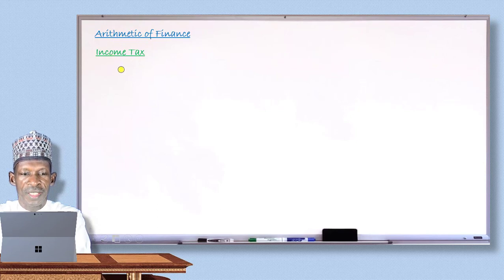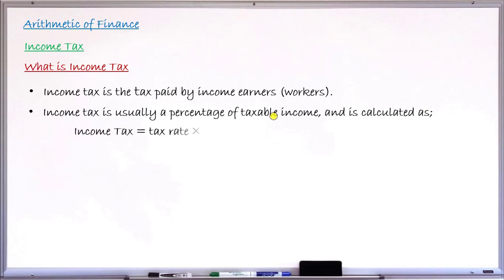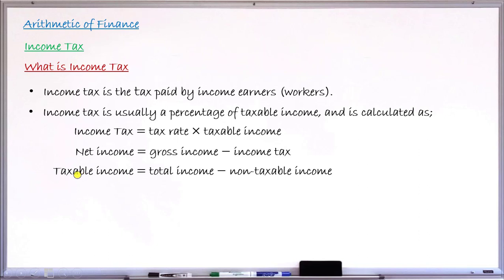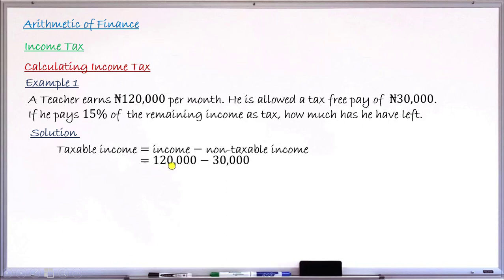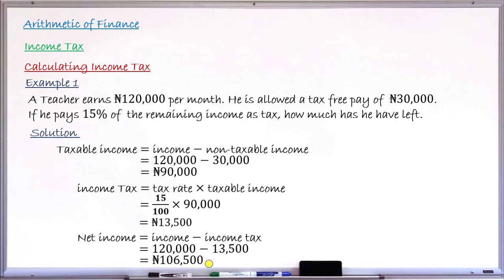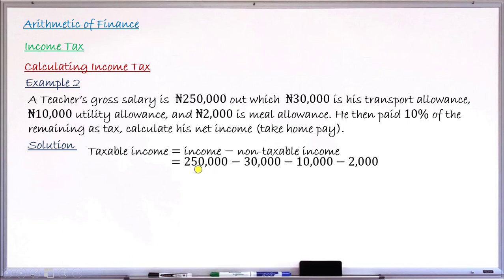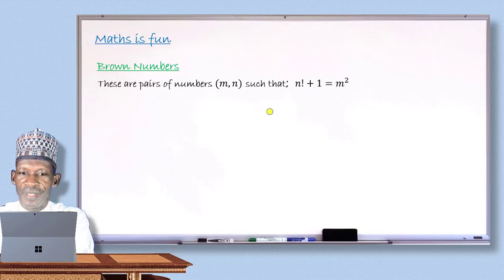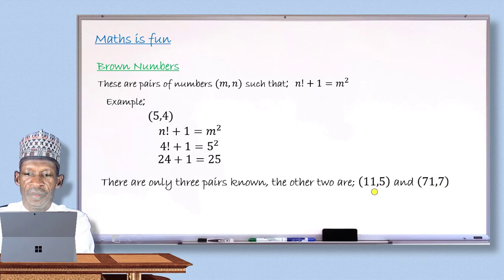How to Calculate Income Tax | MyEduMarket MathsClass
In this video you learn how to calculate the Income tax and the Net-income of an income earner